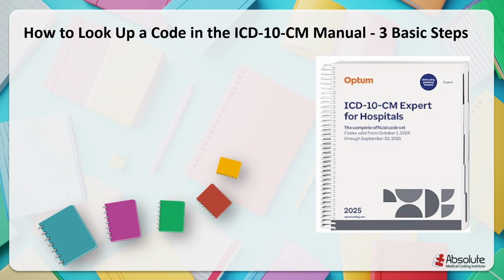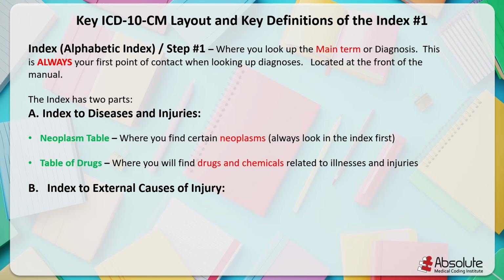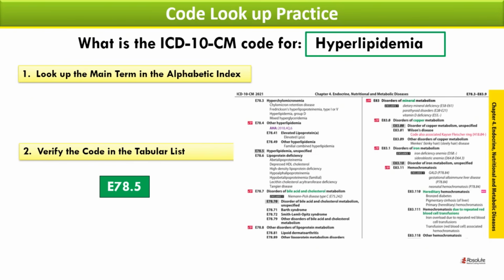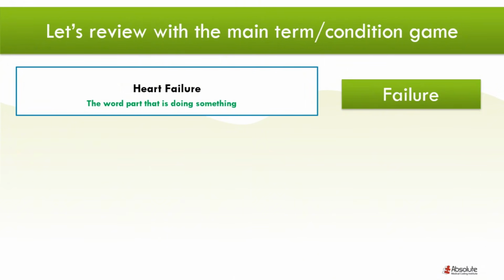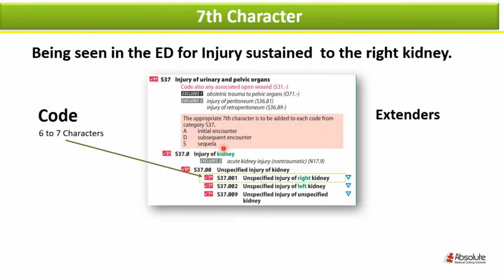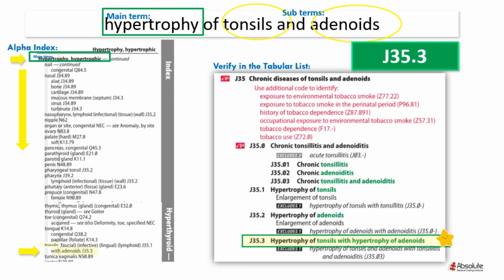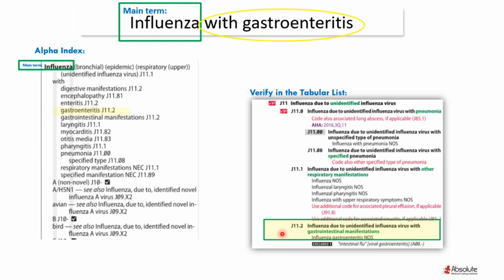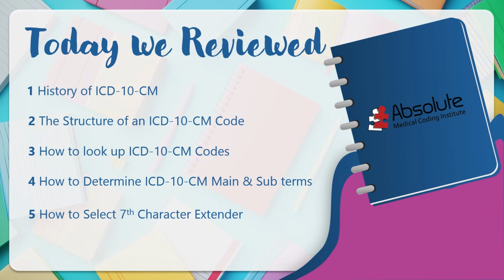Introduction to Medical Coding | ICD-10-CM for Beginners (CPC, CCS-P, CCS) - Part ONE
New to medical coding? This beginner-friendly Part ONE video from Mrs. Jay breaks down ICD-10-CM in a clear, step-by-step format designed to help you understand diagnosis coding from day one. Whether you're prepping for CPC, CCS-P, or CCS—or just getting started—this is the perfect place to begin your coding journey.

✔️ Learn how ICD-10-CM codes are structured
✔️ Understand foundational guidelines and concepts
✔️ Start mastering diagnosis coding the AMCI way
📚 Start learning the AMCI Way today:

✅ Explore our A-la-Carte Medical Coding Courses (perfect if you need lower cost and flexibility):

✅ Enroll in our Full Medical Coding Dual Course (MCDC) for CPC®, CCS-P®, and CCS® prep:

💬 Join our AMCI Discord Study Group for Boot Camps, live chats, coding games, instructor engagement, and more. There are three steps:

3️⃣ Link your YouTube Channel to your Discord account

🎯 Get certified. Stay forensic. Be world-class — The AMCI Way.